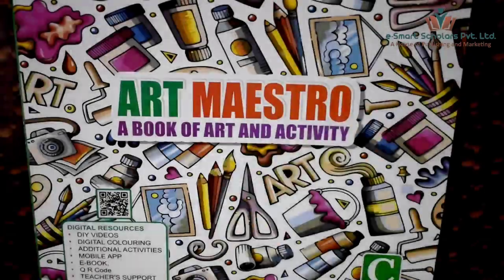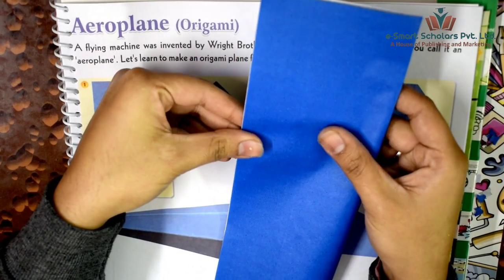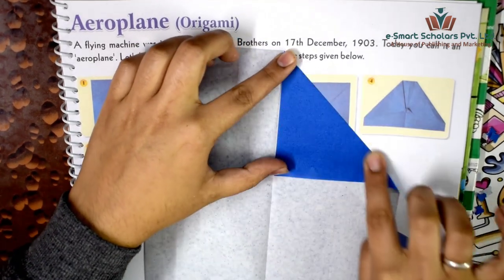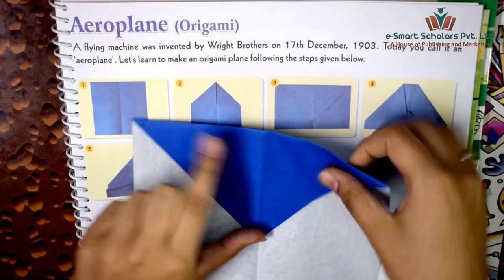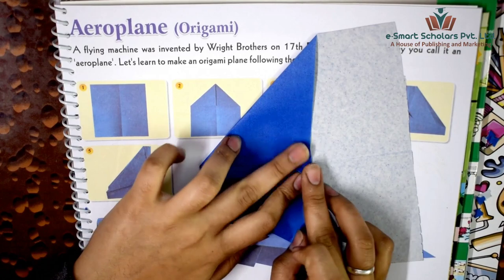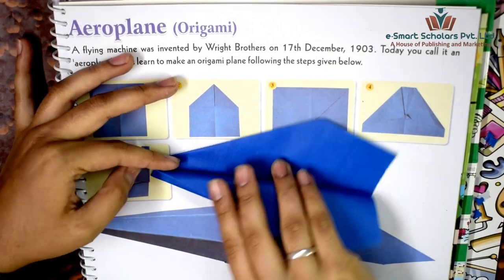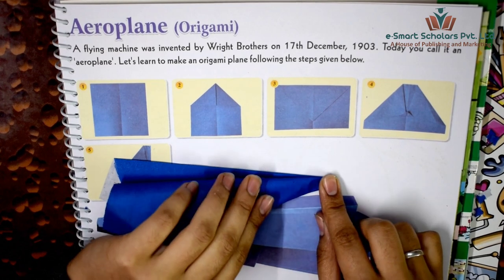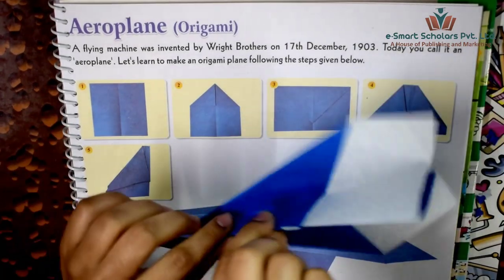Art Maestro - Aeroplane (Origami) | Book C